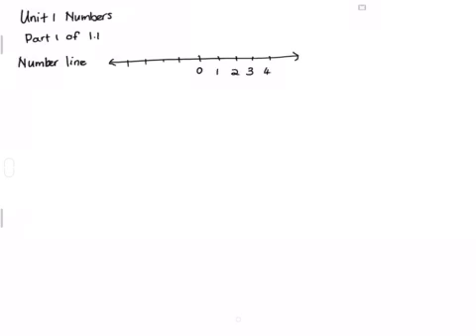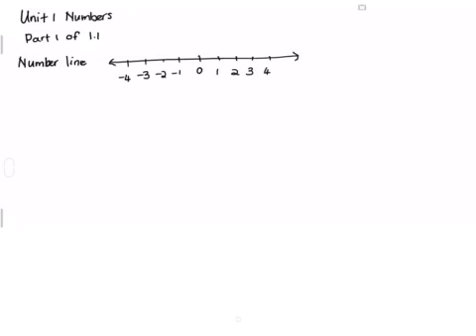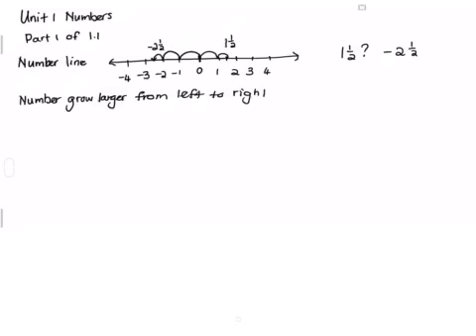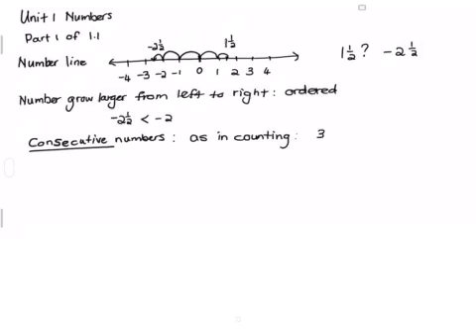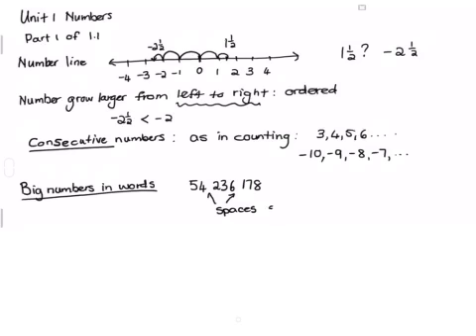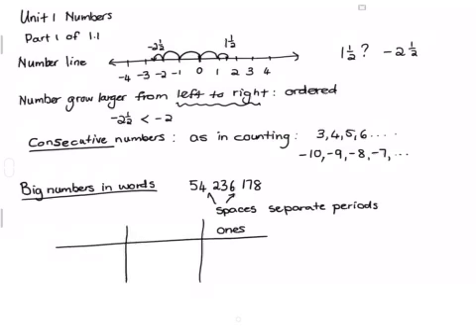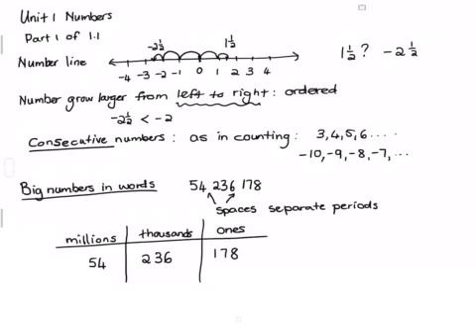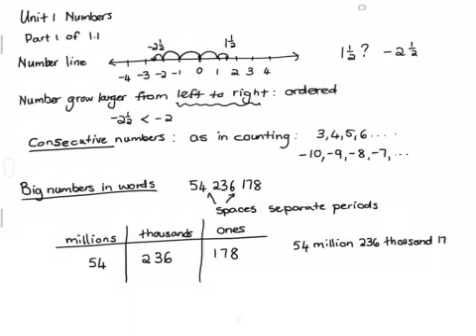Unit 1: Numbers